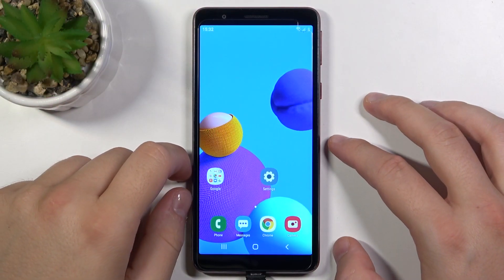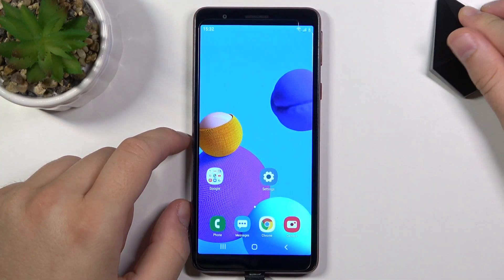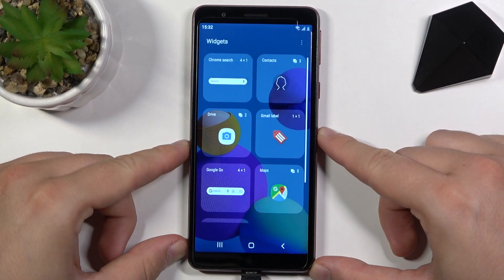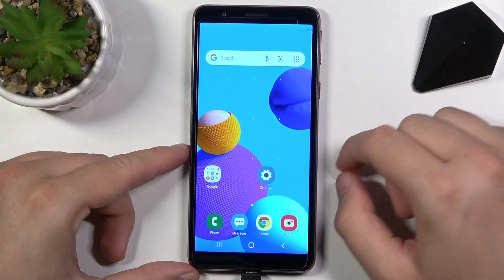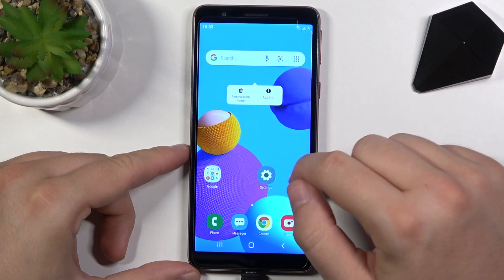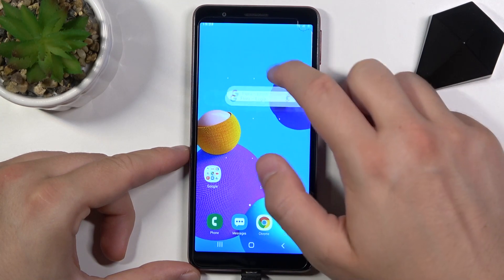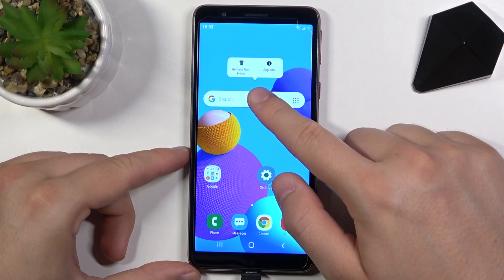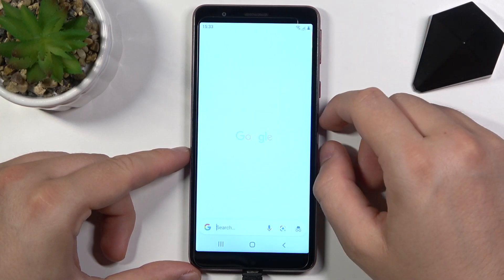How to Add Widgets to Home Screen in SAMSUNG Galaxy M01 Core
Learn more info about SAMSUNG Galaxy M01 Core:
If you want to learn how to add new widgets to the home screen in SAMSUNG Galaxy M01 Core, watch this tutorial. Our specialist will show you where all available widgets are located and how to add them to the Galaxy screen. Visit our YouTube channel if you want to learn more about your SAMSUNG Galaxy M01 Core or if you want to compare this device with others.

How to manage widgets on SAMSUNG Galaxy M01 Core? How to Change the Clock on the Home Screen on SAMSUNG Galaxy M01 Core? How to delete widgets from SAMSUNG Galaxy M01 Core Screen? How to add widgets on SAMSUNG Galaxy M01 Core Screen?  How to personalize home screen on SAMSUNG Galaxy M01 Core? How to change Home Screen Look on SAMSUNG Galaxy M01 Core?